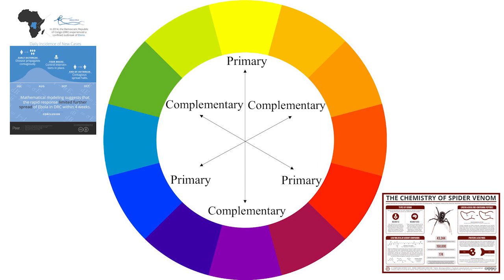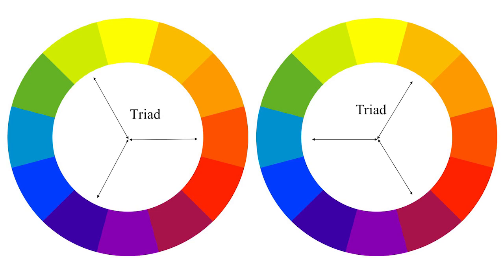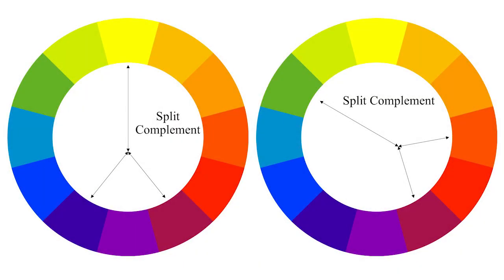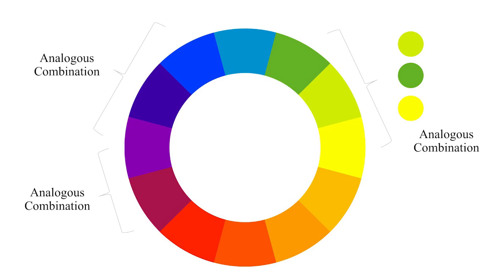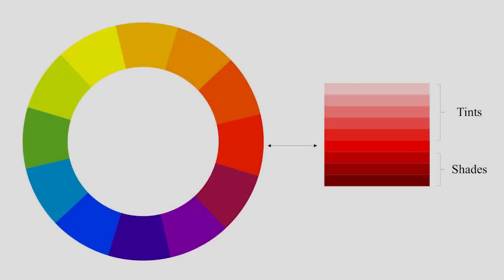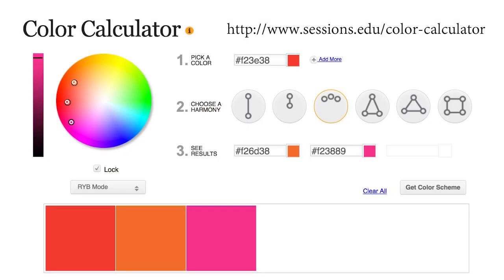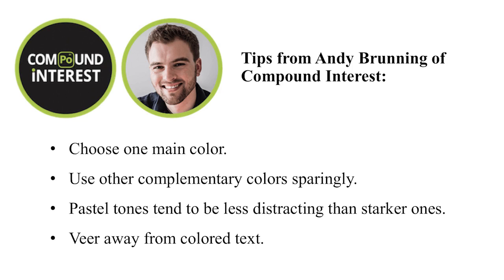Be Colorful! Color Theory For Science Graphics